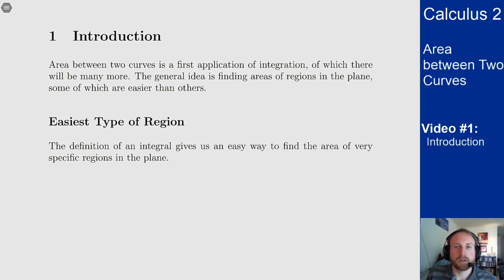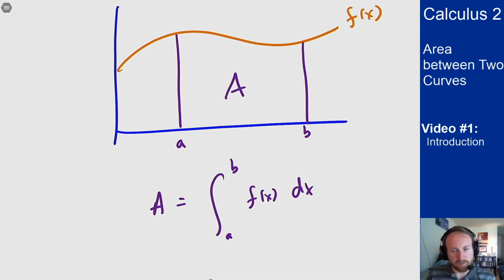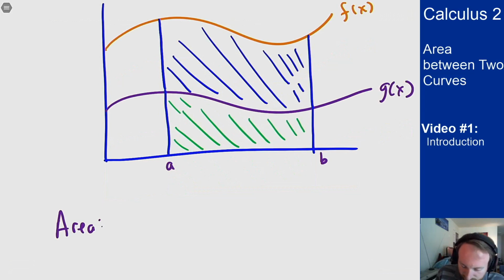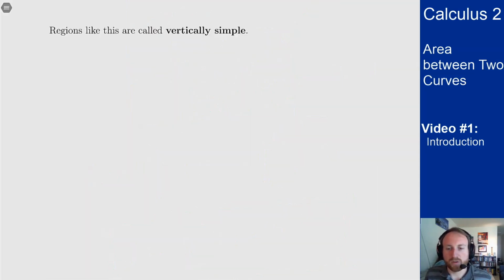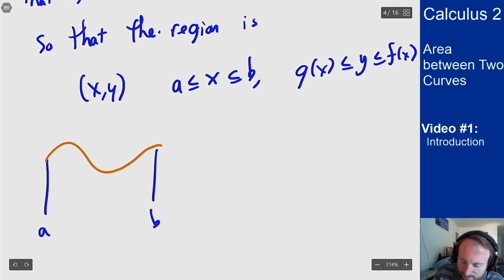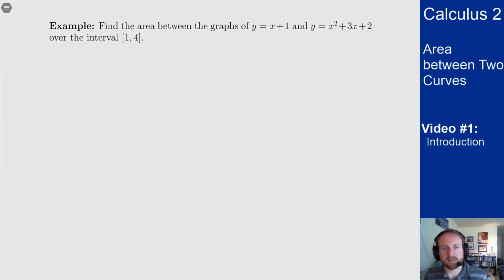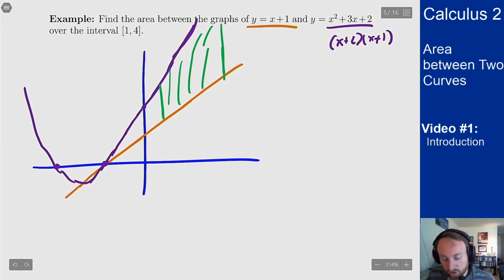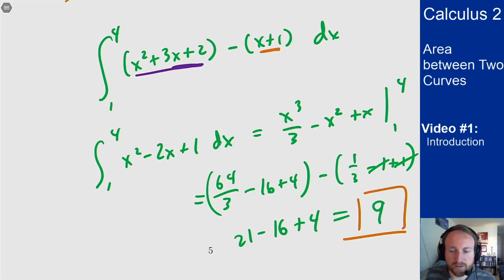Area between two Curves - Video 1 - Introduction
Video #1 on Area between two Curves, covering the basic ideas of the method and how it works.